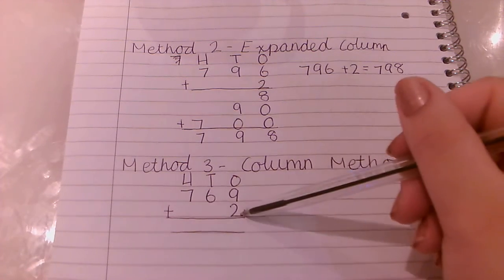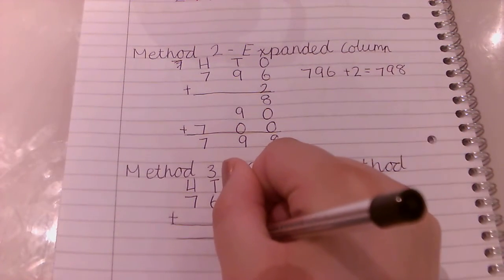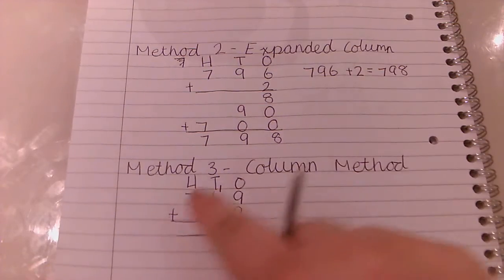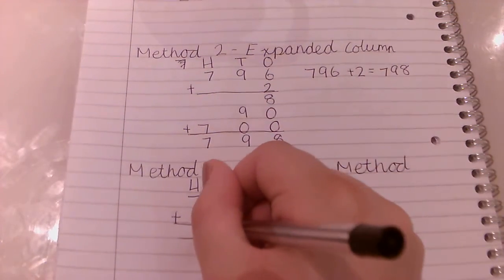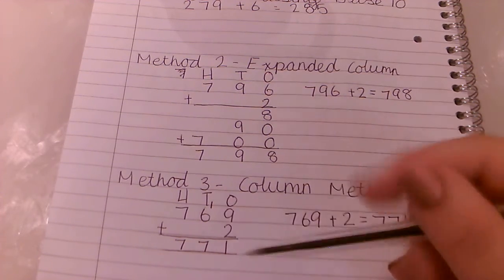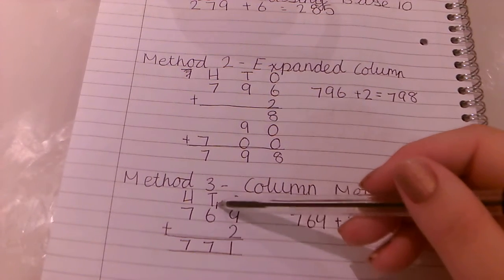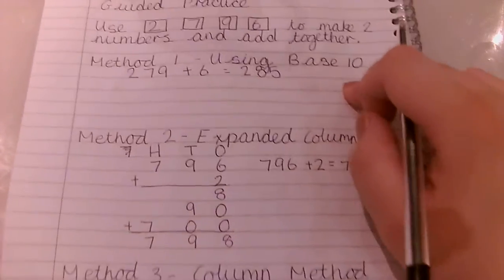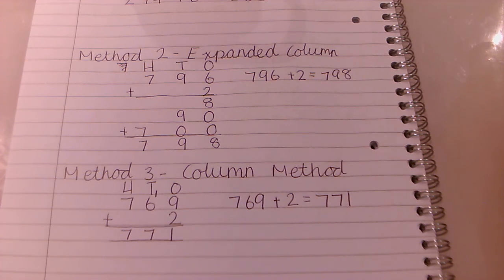Maths 19.05.20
Journal 2.6